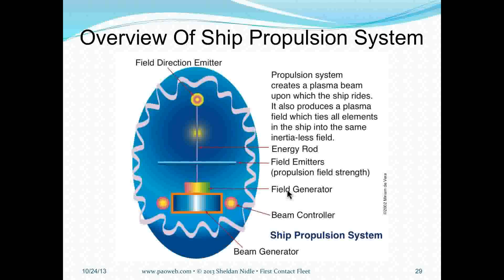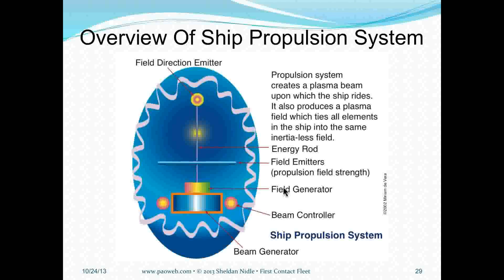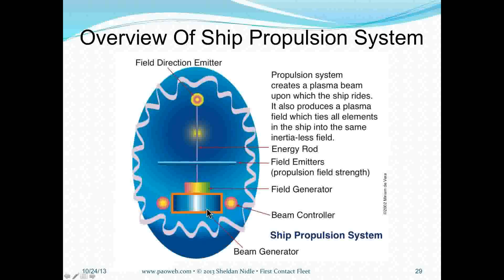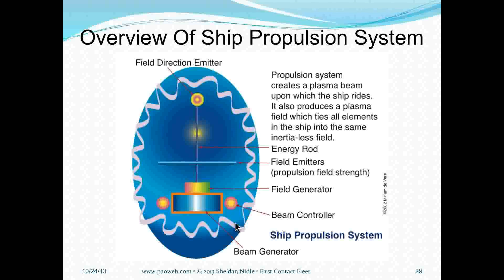PAO Webinar 44: Preview - Ship Propulsion Systems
Sheldan Nidle PAO Webinar 44: First Contact Fleet